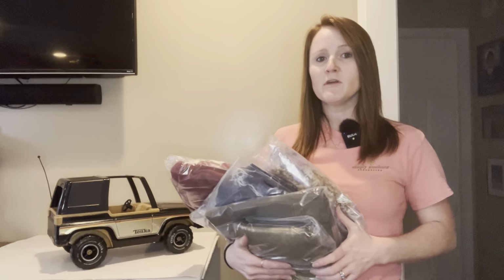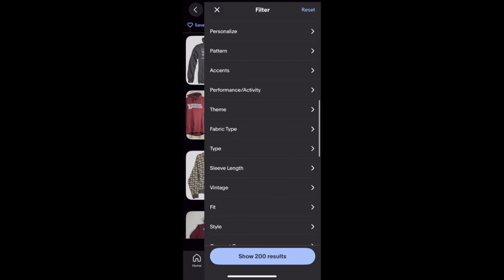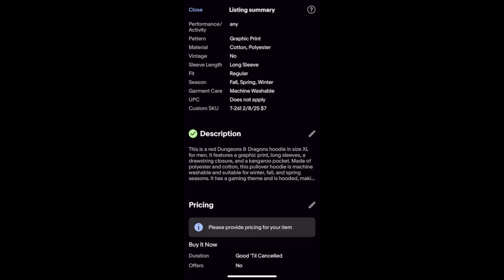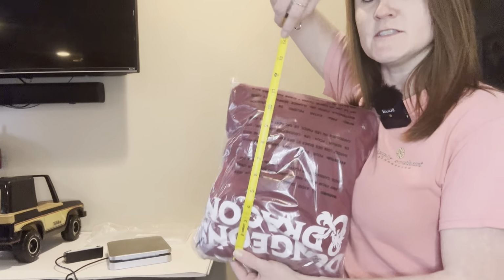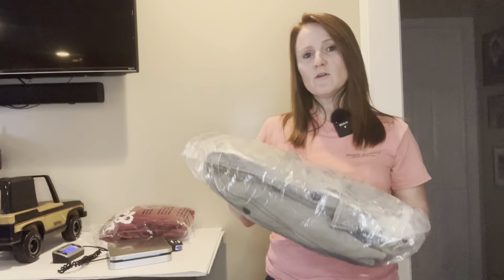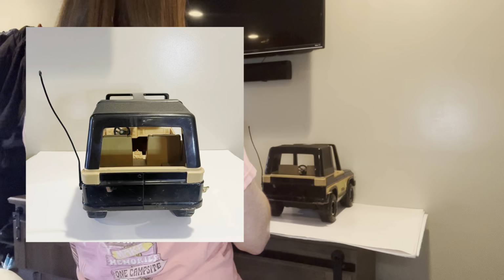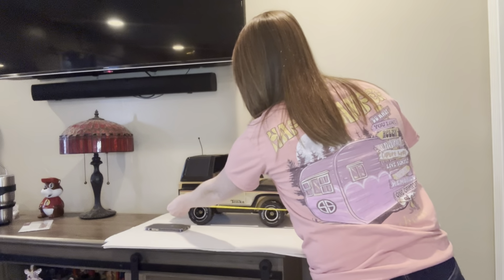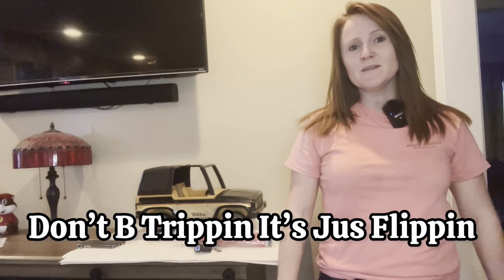Reselling 101 Part 3! Listing and shipping on eBay.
Reselling Must Haves: